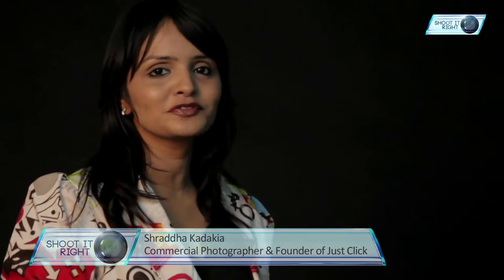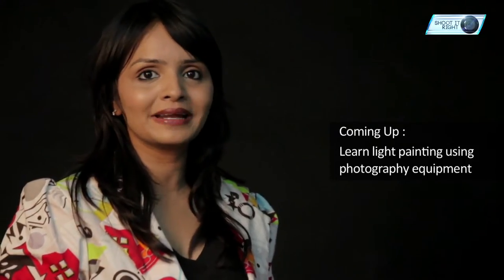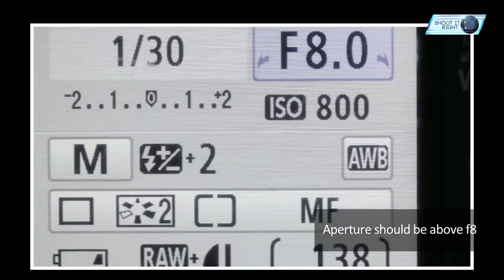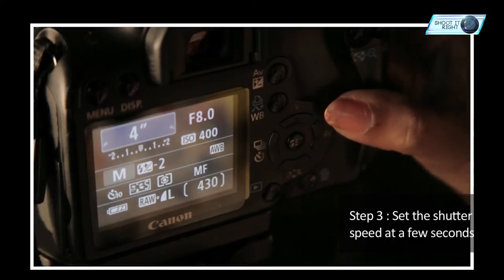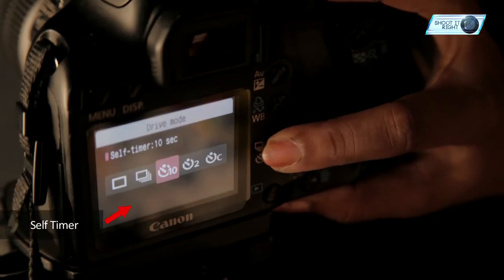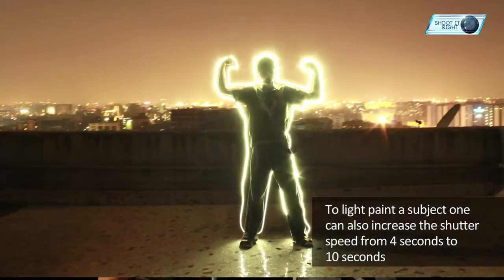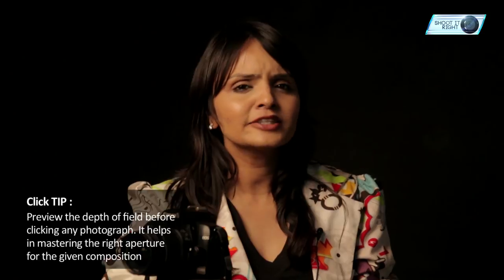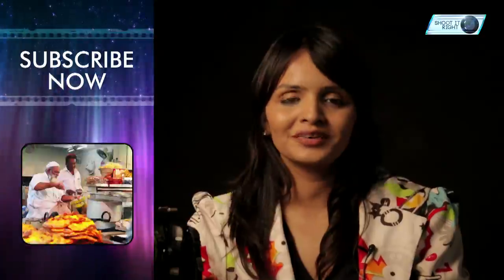Light Painting Using Photography Equipment || Shraddha Kadakia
For all you non-painters out there, this is the best time to learn how to create simple photo paintings using your camera and torch light. Shraddha teaches you how to create light picture and images by just using correct camera settings and a dark environment.
Also, watch out for the click tip of the day!